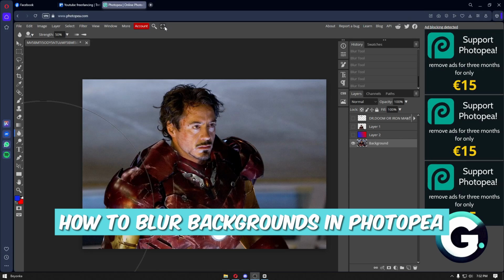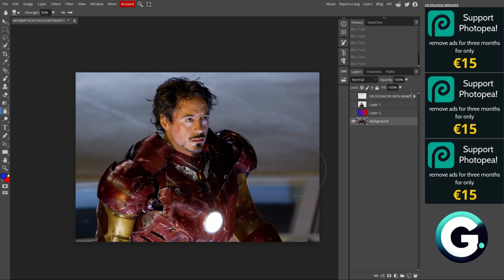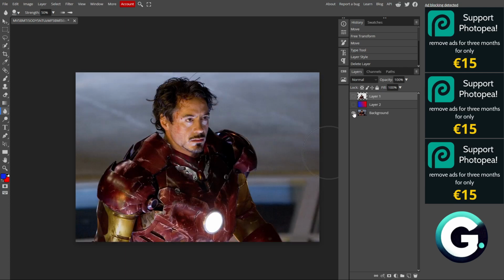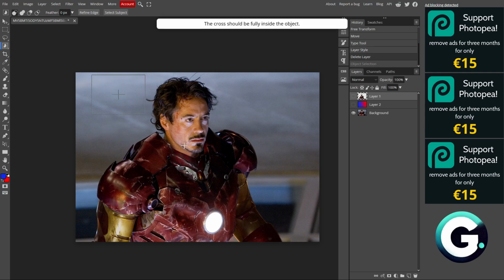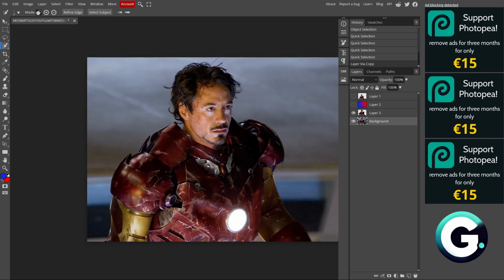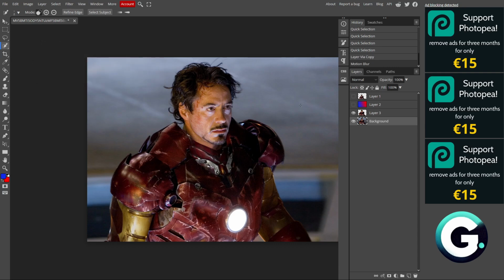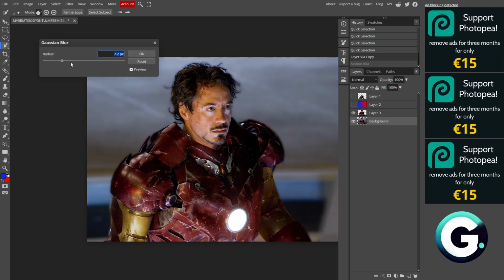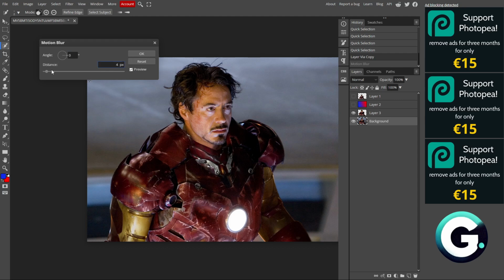How to Blur Backgrounds in Photopea (Full Guide 2026)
Hello in this video I will show: How to Blur Backgrounds in Photopea (Full Guide 2026)

In this video:How to Blur Backgrounds in Photopea (Full Guide 2026)